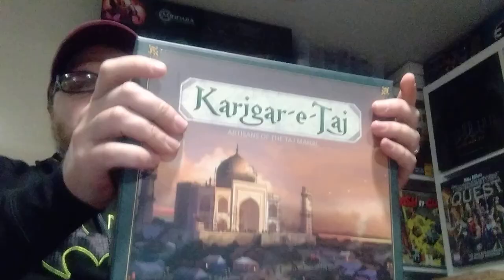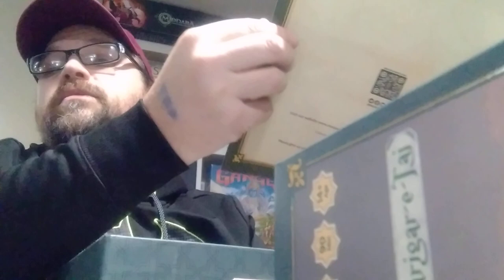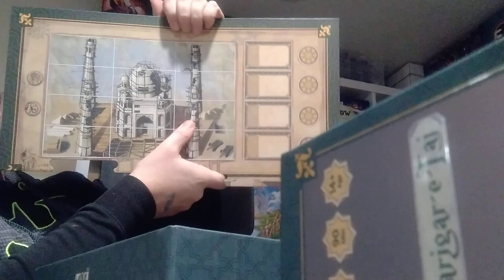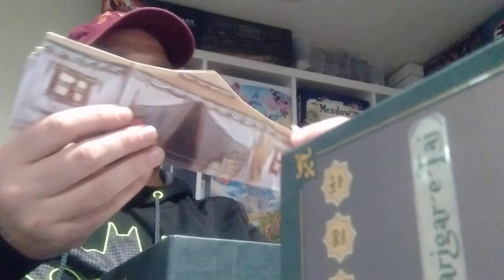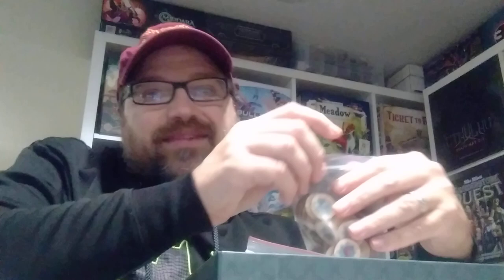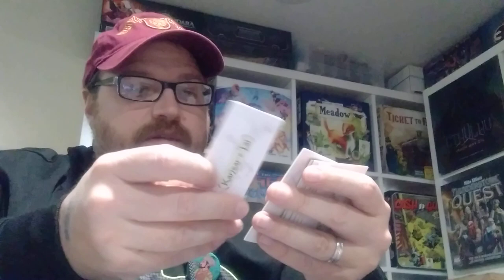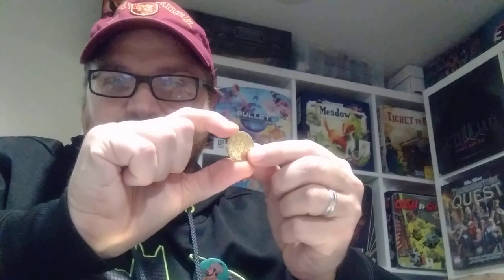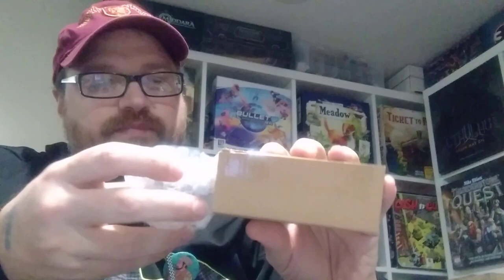Karigar-e-Taj Board Game Unboxing! Help Build The Taj Mahal With Content Straight From India!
Took a flyer on this Kickstarter outa India. Excited to see how it all turned out!